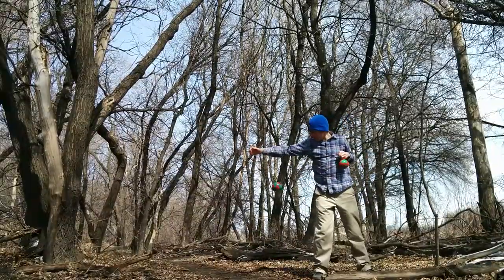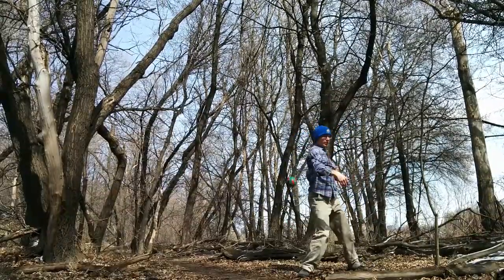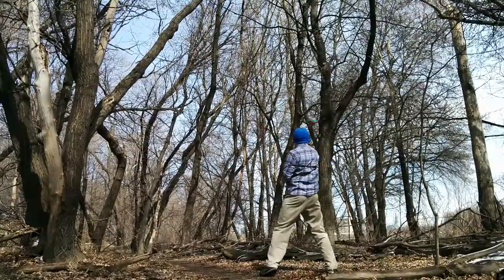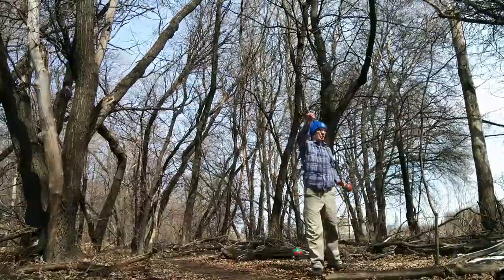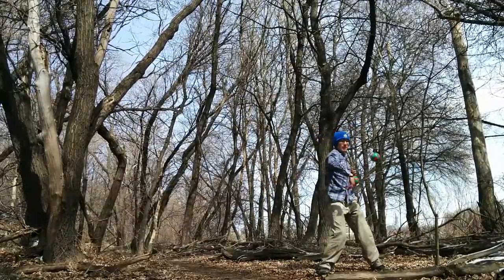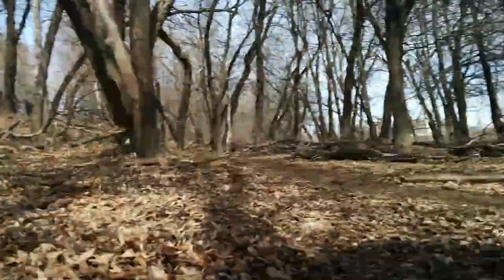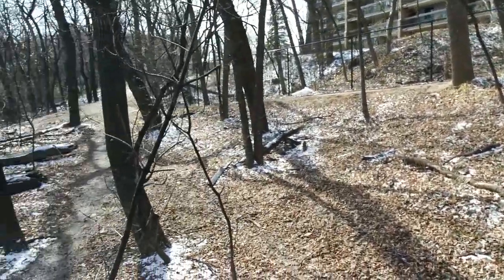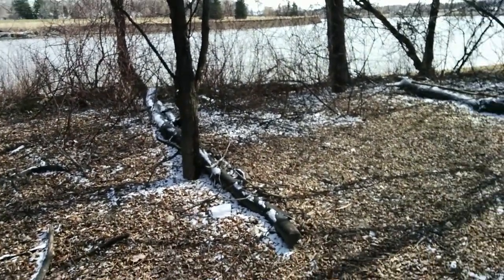Oxbow dart mode into crow style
By starting into overlord dons armor, rather than finishing the shoot, catch it inside your elbow, crow style, then fire at will.
Per discussion on the puppy hammer Facebook page.